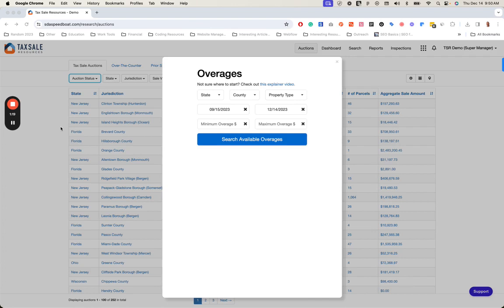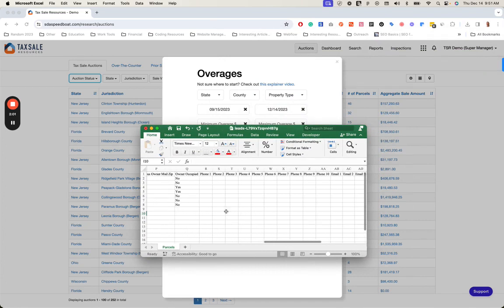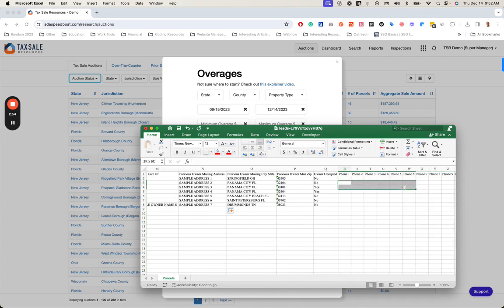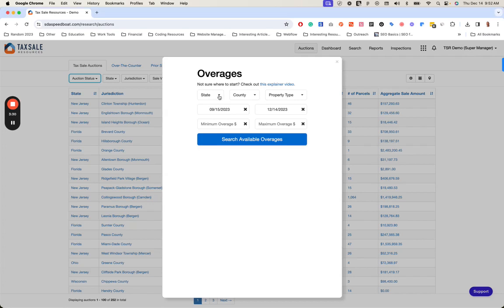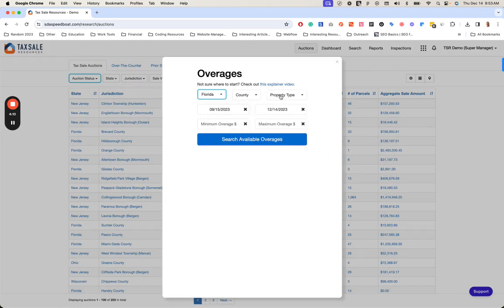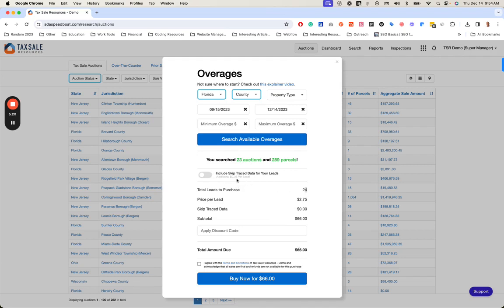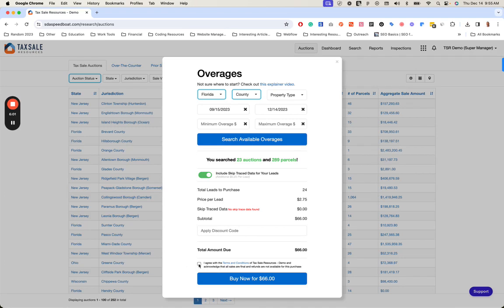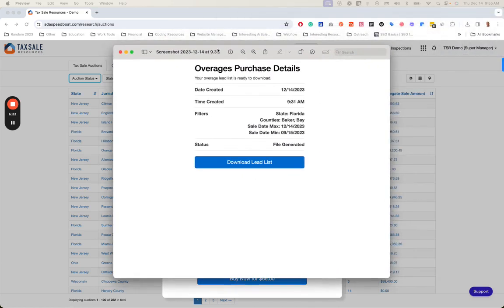Curated Leads for your Tax Sale Overage Collection Business!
Come accelerate your tax sale overage business with our newest product. You can now quickly search through tax sale overages nationwide!

Also, you only pay for the leads you get! No more sifting through endless files looking for the diamond in the rough!

Checkout for all the resources needed to successfully grow your tax sale investment portfolio.